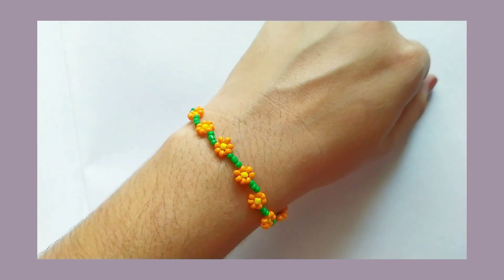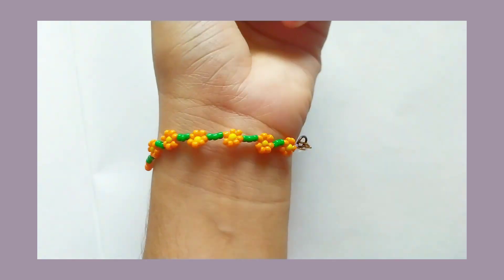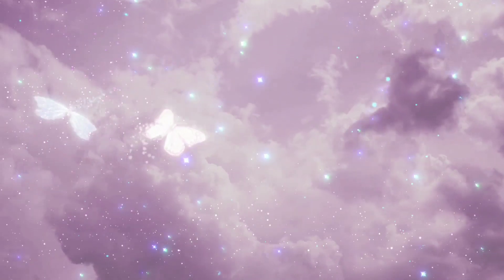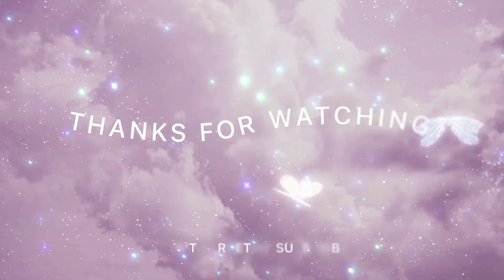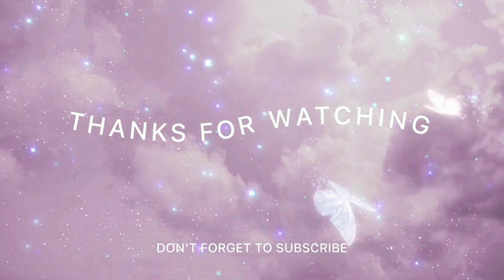Make Flower Bracelet with Me~(⁠๑⁠˙⁠❥⁠˙⁠๑⁠)handmade